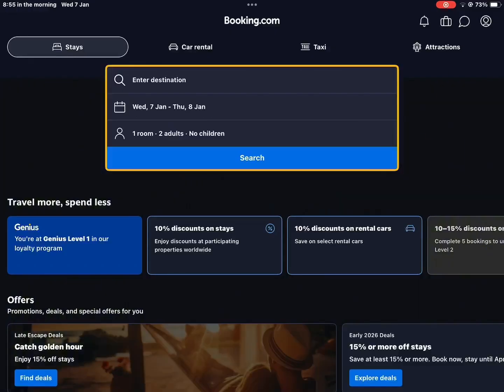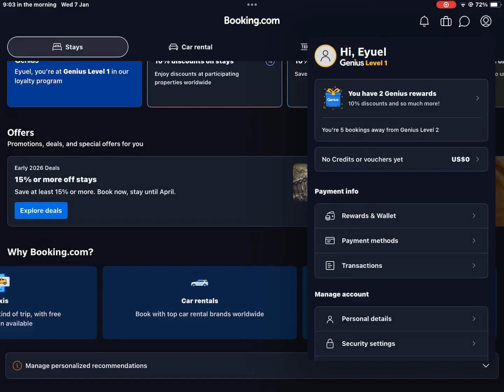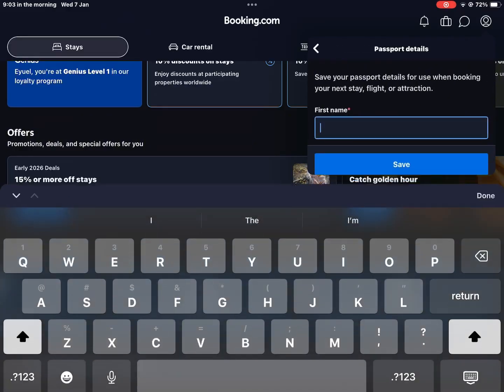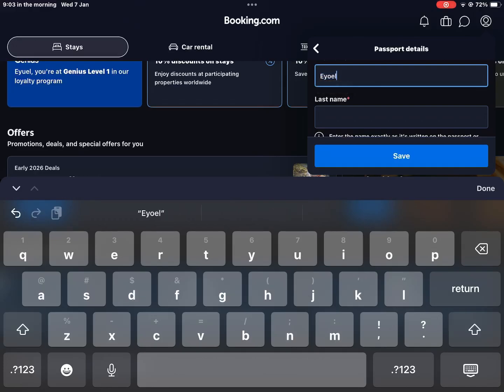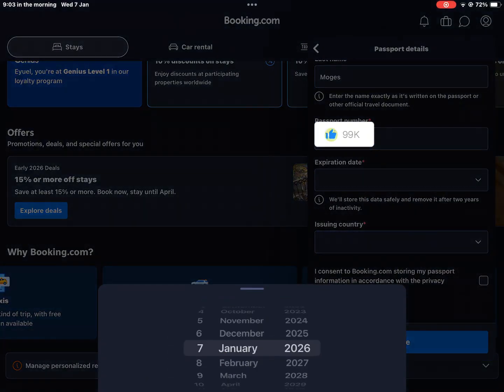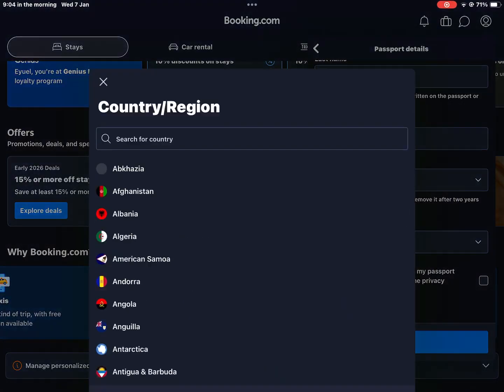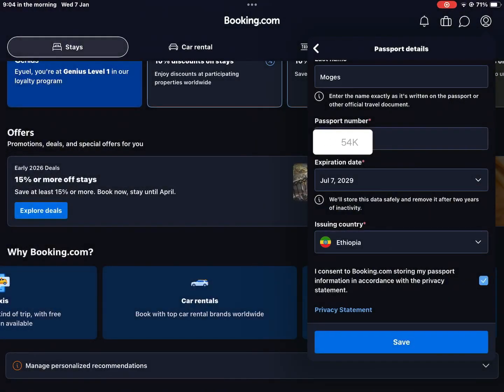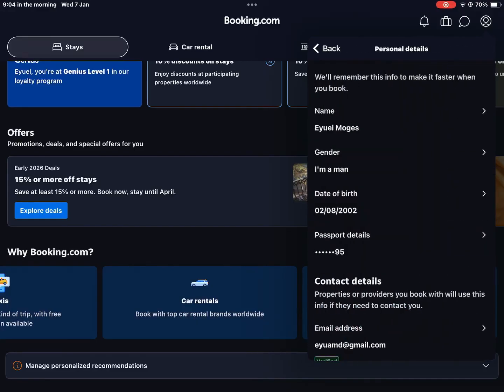How to Insert Your Passport Details on Booking.com Account | Easy Guide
Passport details are essential for international travel 🌍. In this tutorial, I explain how to securely add passport information, what details are required, and how this speeds up bookings.

You’ll learn:
 • 🛂 Where to add passport details
 • ✈️ International travel benefits
 • 🔐 Data security tips
 • ⚠️ Common errors